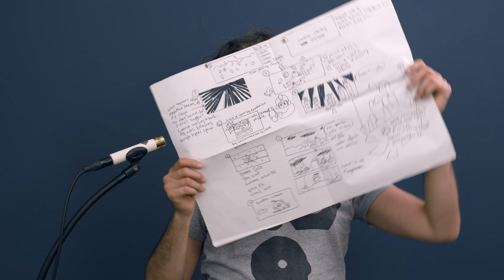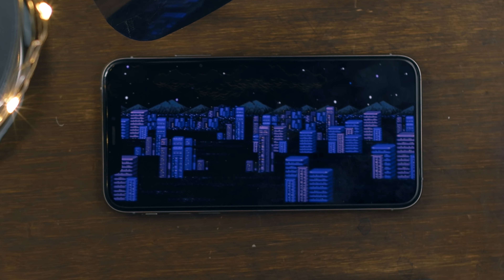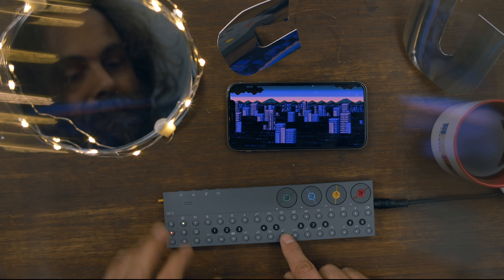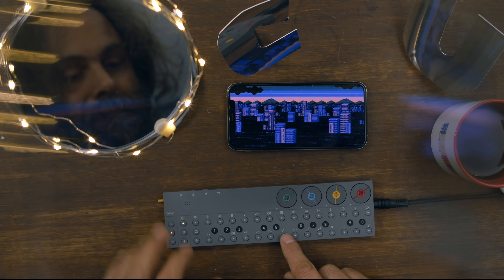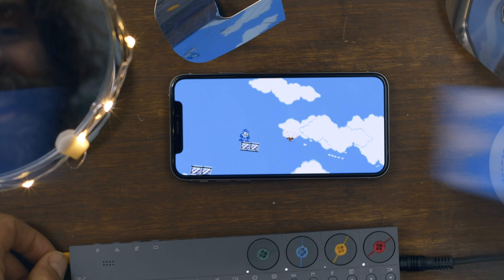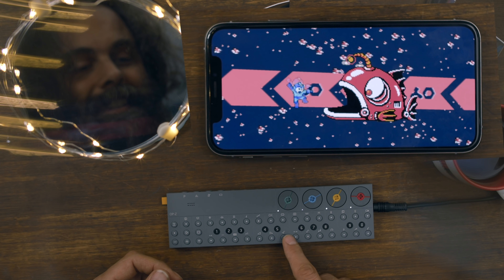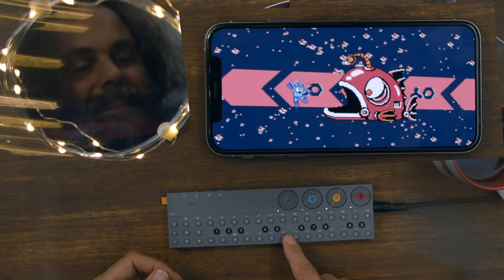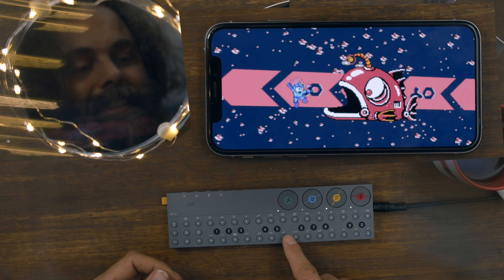Free Megaman Videopak for OP-Z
I collaborated with Teenage Engineering, and made a Megaman Videopak for the OP-Z. I'm hyped. If you have an OP-Z, connect it to the OP-Z app to access the pack.